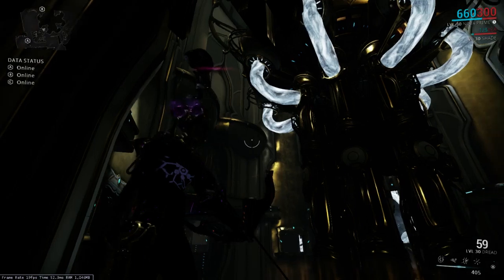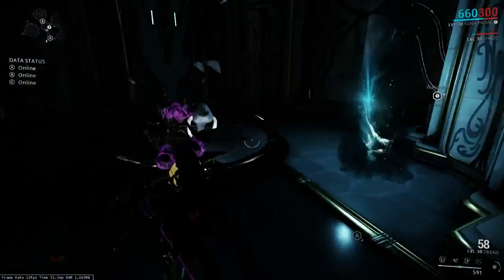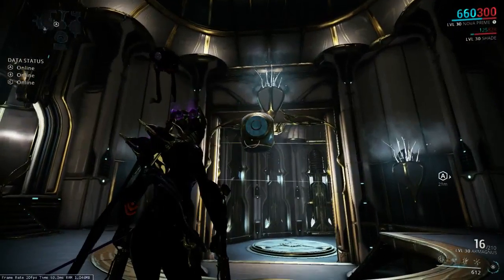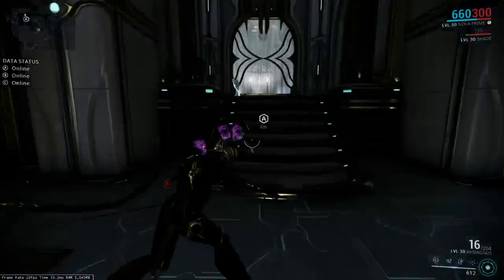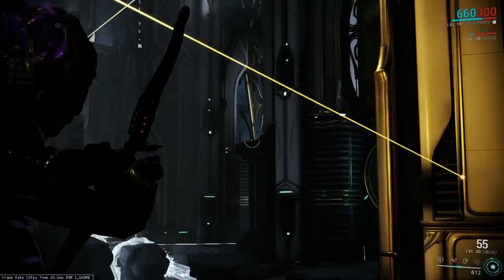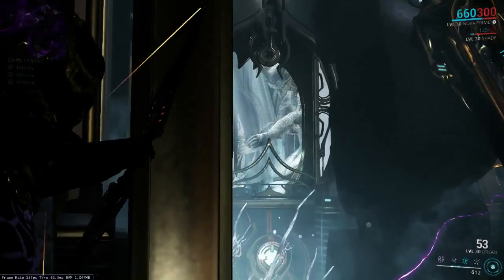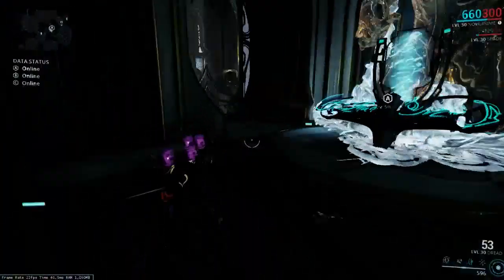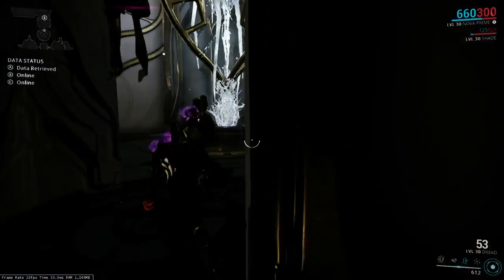Warframe: Spy Vaults 19 (Orokin Edition)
Episode 19: Orokin training room